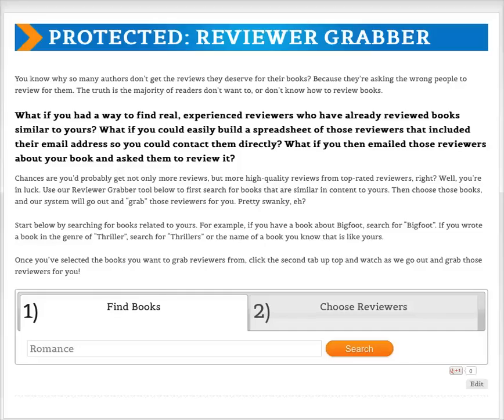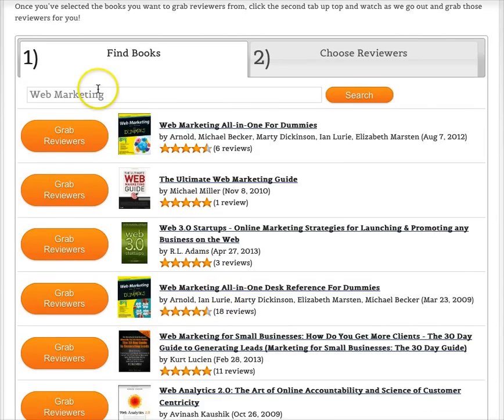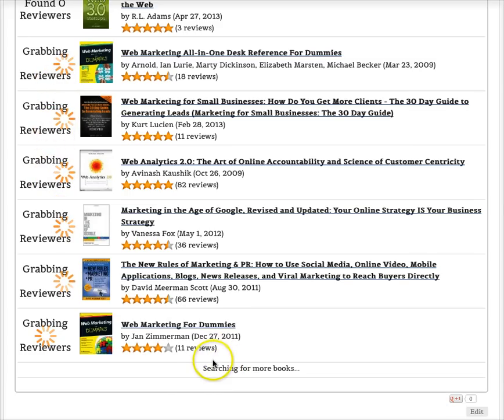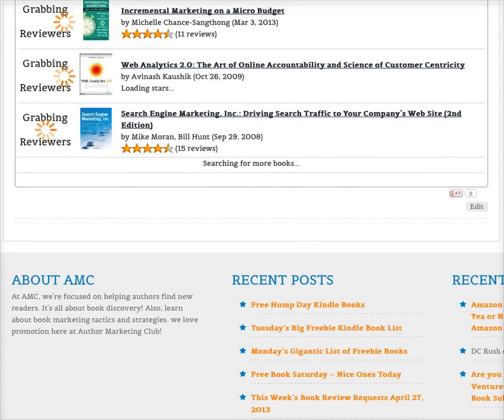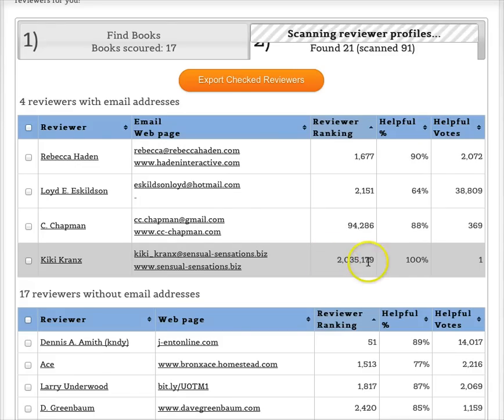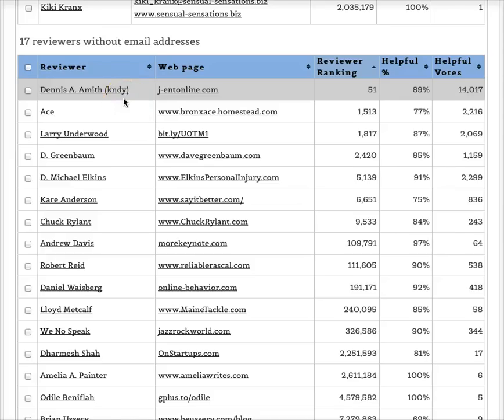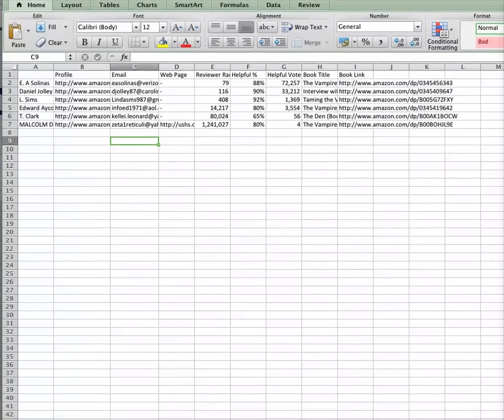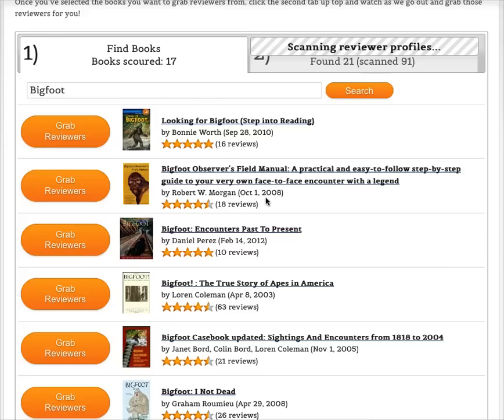Sell More Books with More Reviews, AMC Reviewer Grabber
If you want to sell more books you need to find top-quality reviewers for your books. Our reviewer grabber tool does just that for you, saving you hours of time and effort.